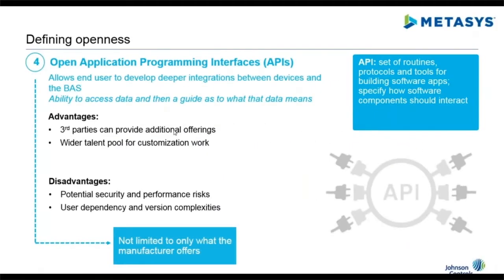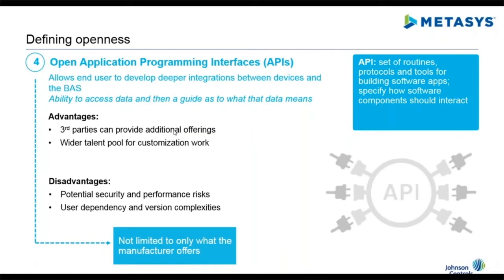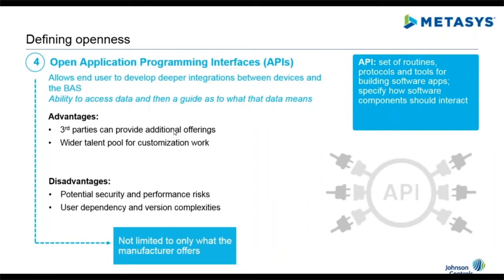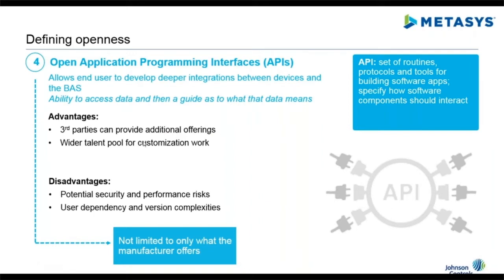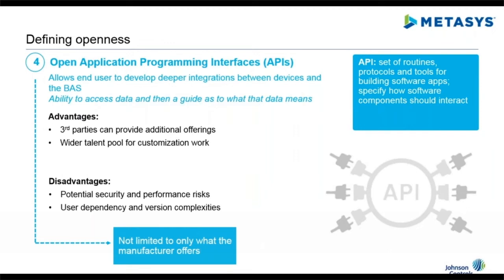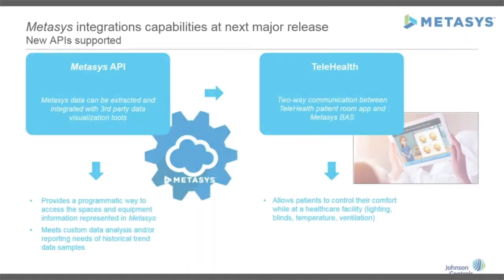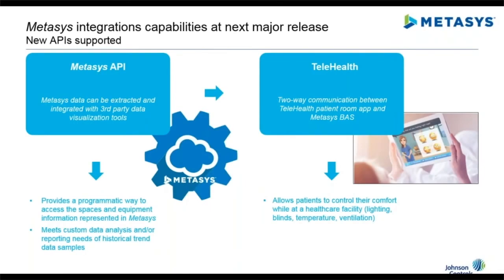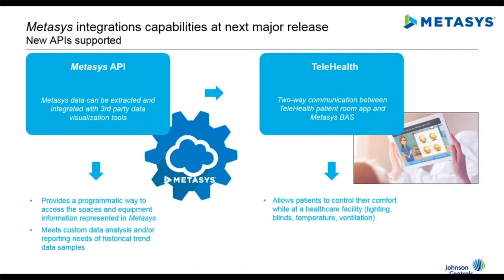Metasys: Why open APIs matter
Here’s a clip from our recent integrations webinar on why your building automation system should offer open application programming interfaces (APIs). It also includes a first look at the new Metasys API, offered in the next major release.